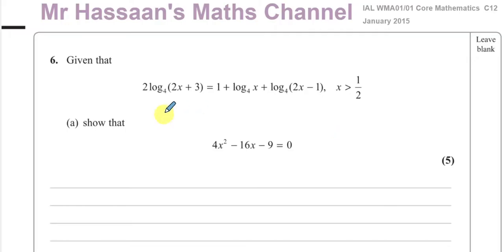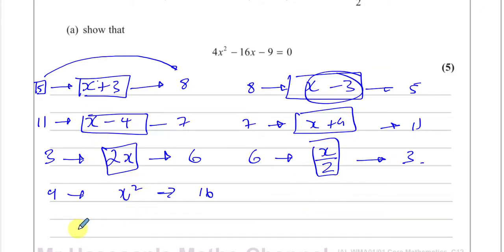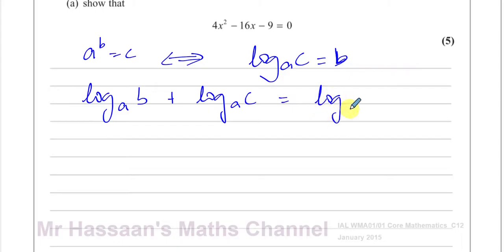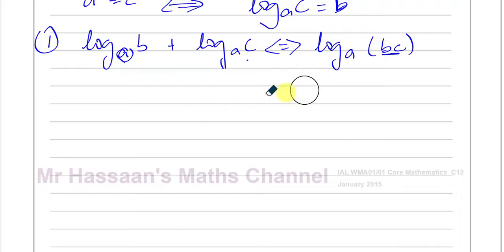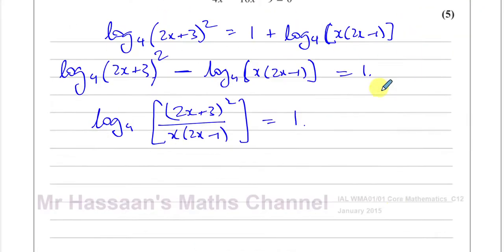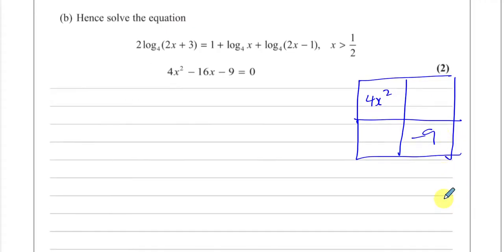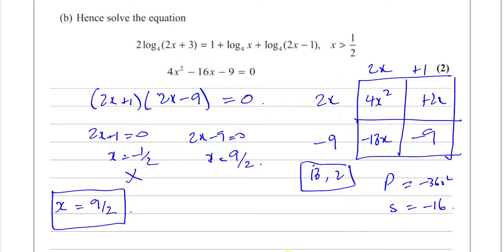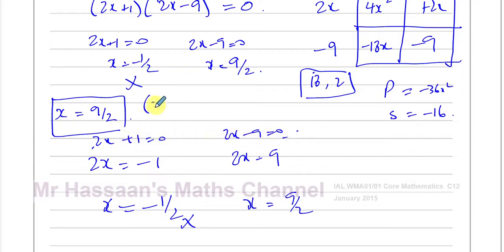[P2] C12, (IAL), WMA01/01, January 2015, Q6, Logarithms Basics Explained, Equations